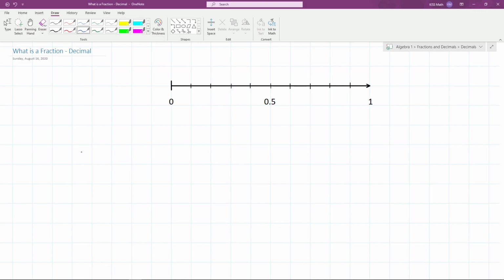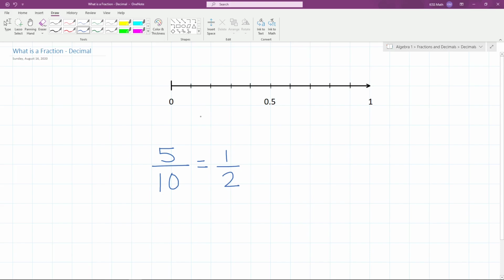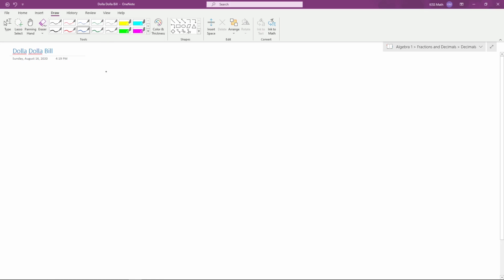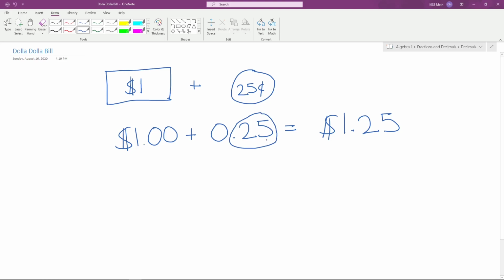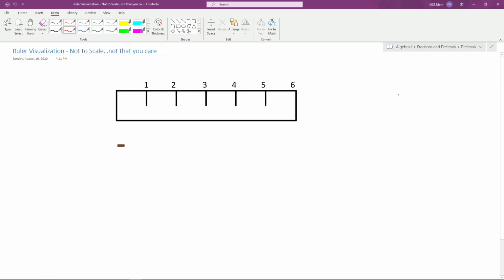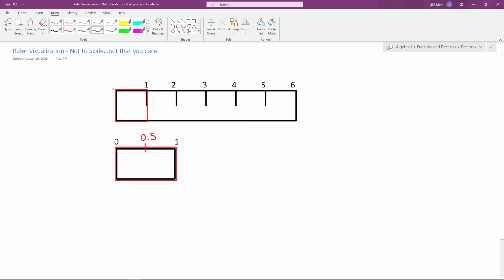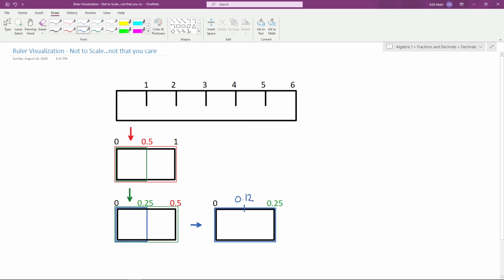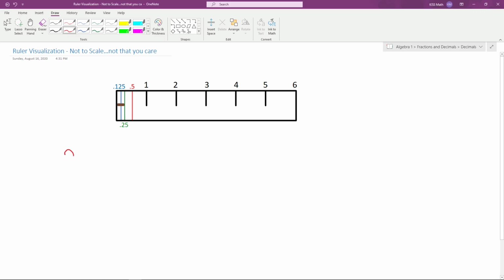How Do Fractions Work - Decimals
Decimals are a way to represent fractions in numerical format.  Learn how to visualize decimals with a couple of interesting examples...

0:00 Decimals on a Number Line
0:48 Decimals with Dollars
1:45 Decimals and Precision
3:19 Visualizing Decimals - Ruler Example